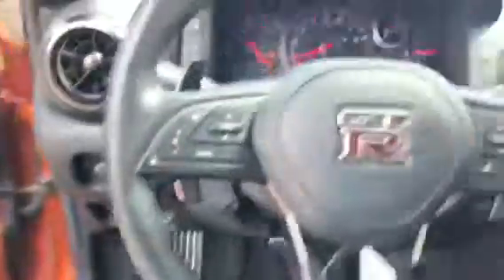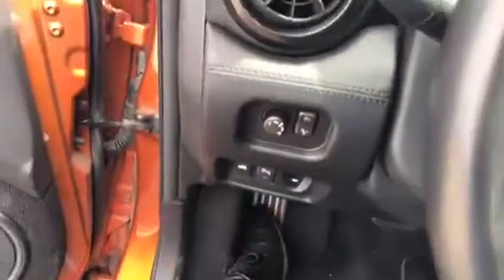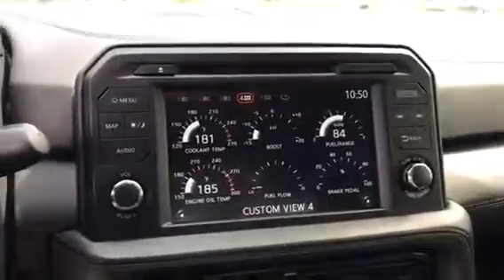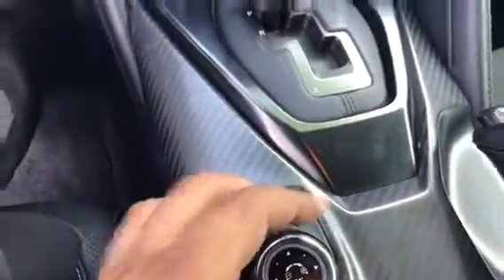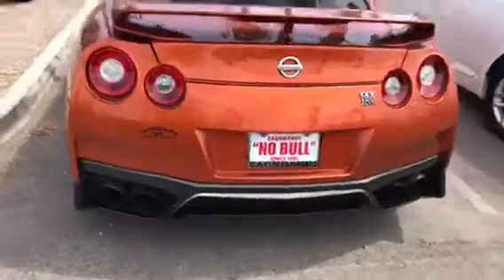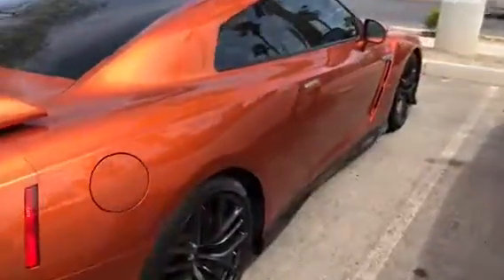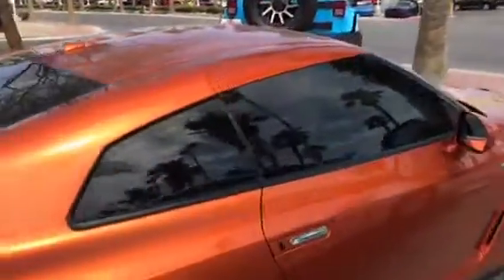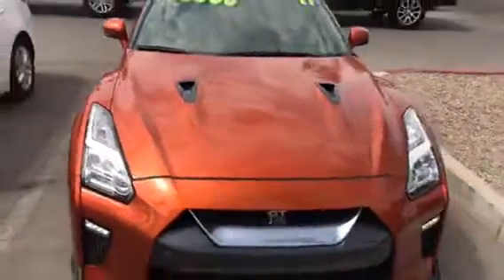Here's your new GTR, John!!!